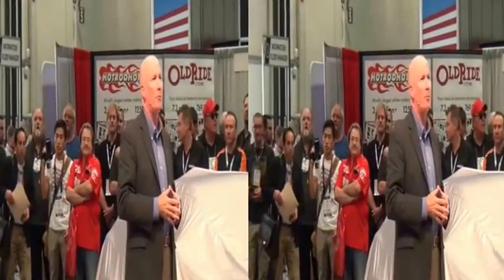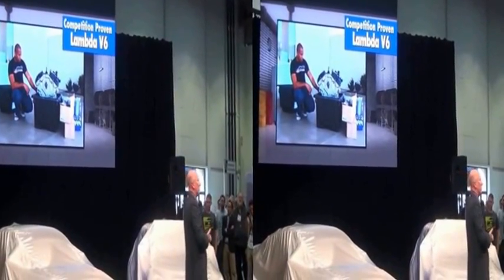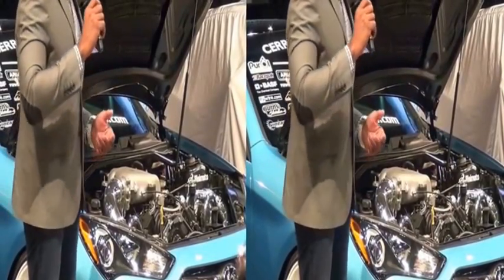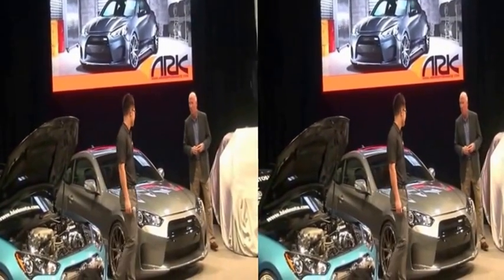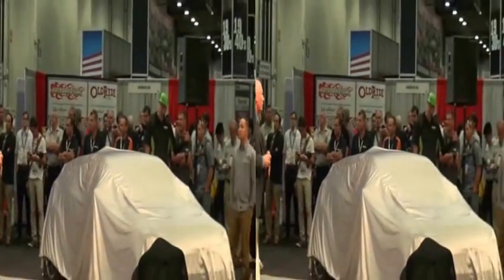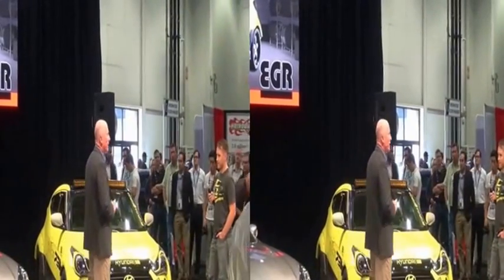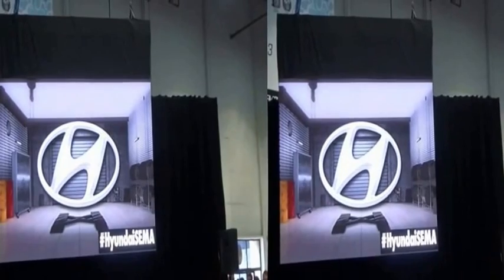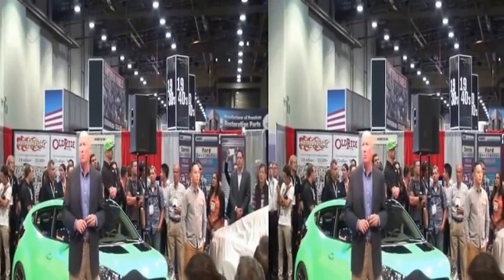Hyundai press conference at 2013 SEMA Show in 3d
For Newsvideoweb the Hyundai press conference at 2013 SEMA Show in 3d,